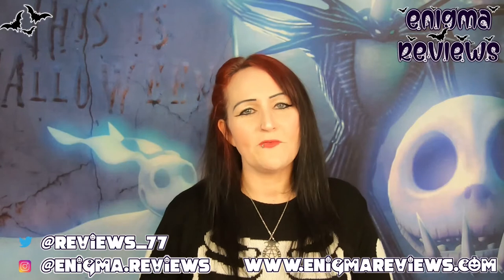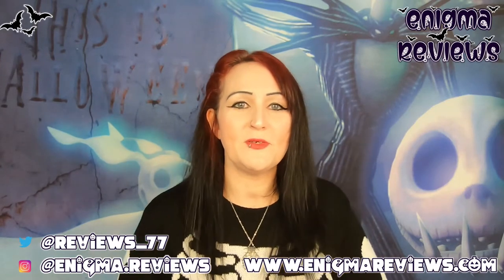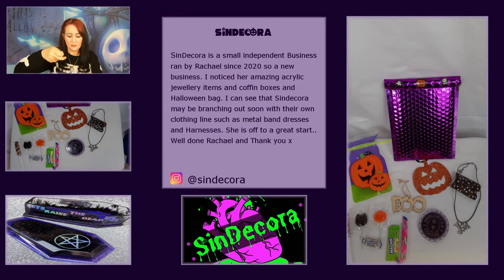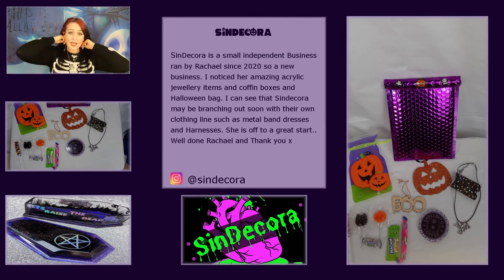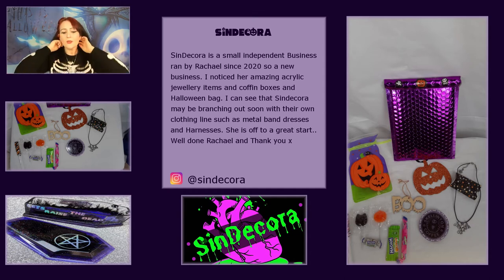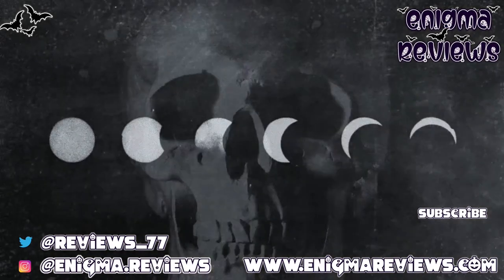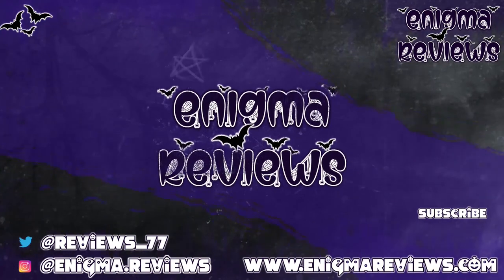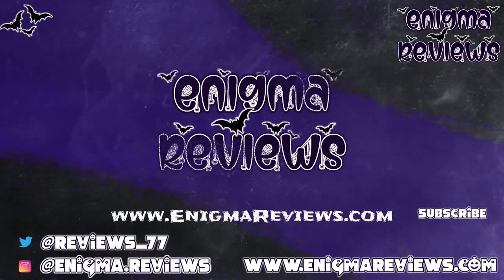Sin Decora Halloween Mystery Goodie bag Small Business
Sin Decora
Sindecora is a new small Etsy business that ranged in acrylic and resin items from jewellery to trinket boxes, mystery bags and soon clothing. Lets go over and give her a cheeky like her name is Rachael too just spent different.

Halloween bag have sold out obvously but keep an eye out for more amazing items...
Codes
+ Bloopers
+ High Resolution Photos
+ Polls
+ Early Access